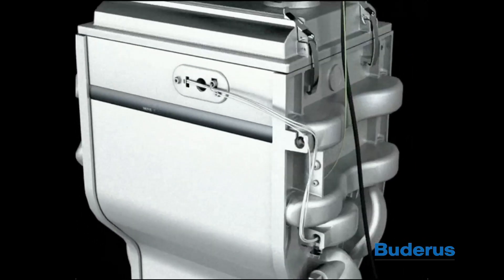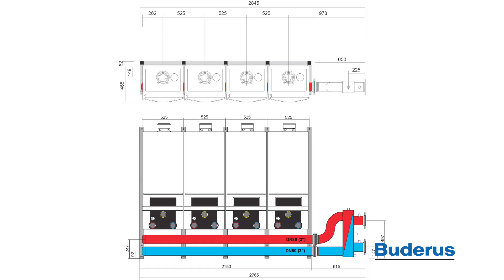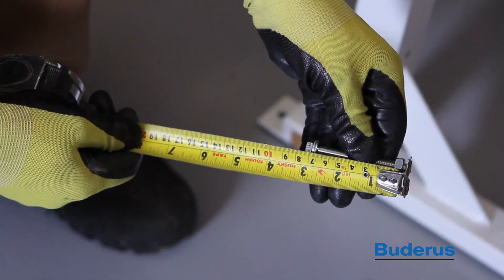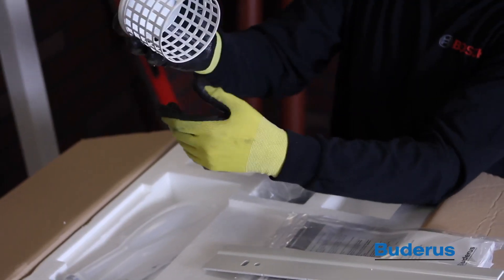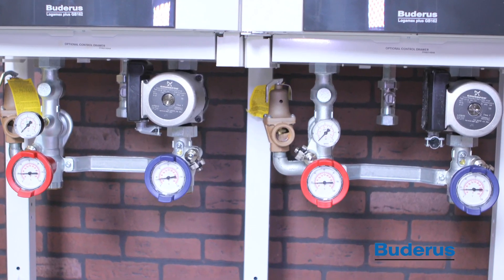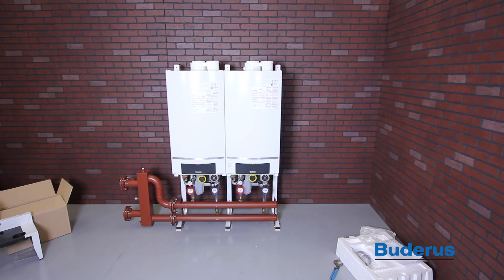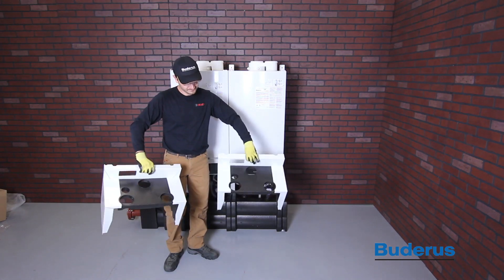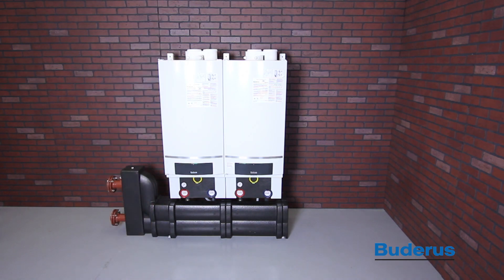Buderus GB-162 Cascade Installation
This video guides you through the assembly of a GB-162 cascade system.